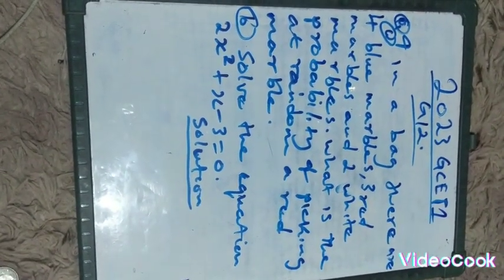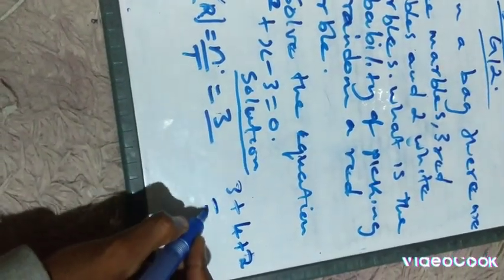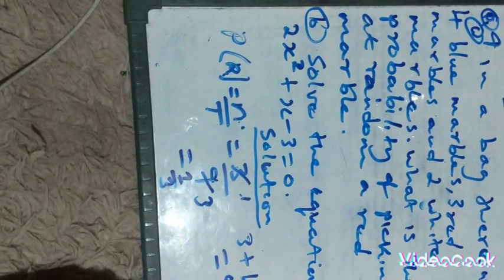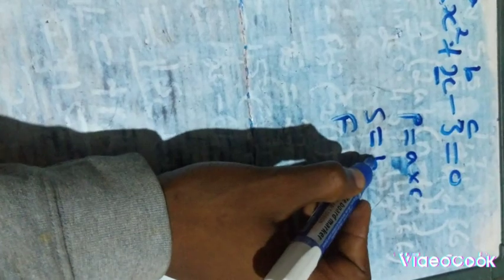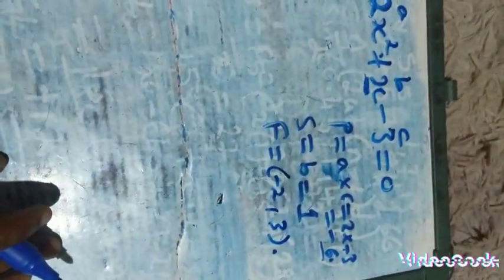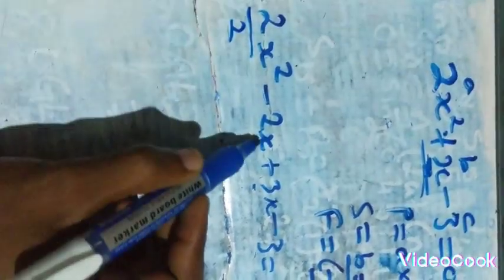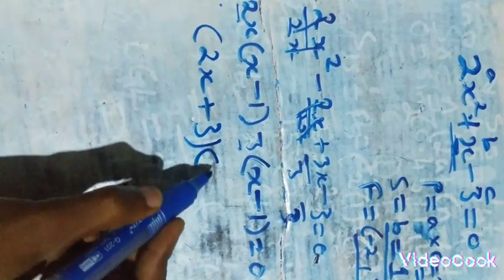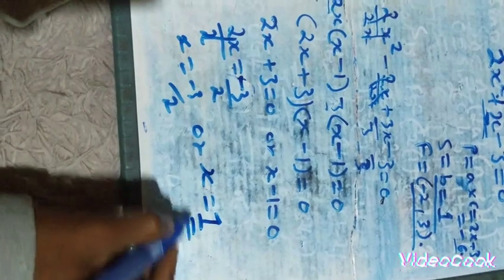2023 GCE grade 12 paper 1 question 9